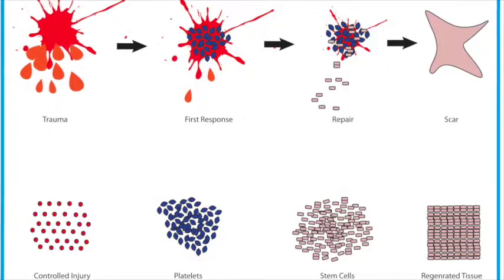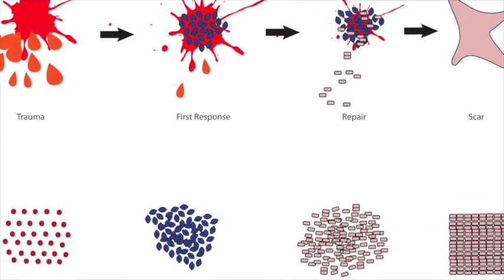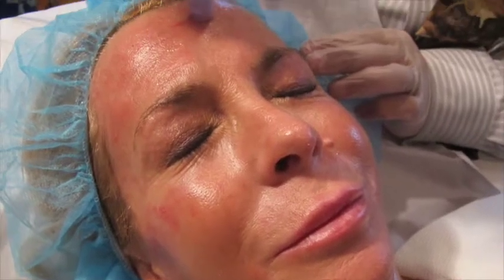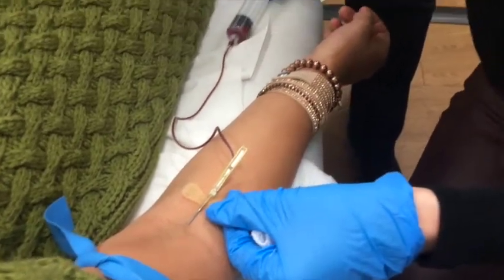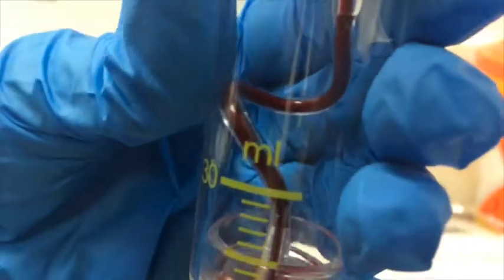Vampire Facial Omni Aesthetics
H. WIlliam Song, MD from Omni Aesthetics explains the Vampire Facial. Not to be confused with the Vampire Facelift.